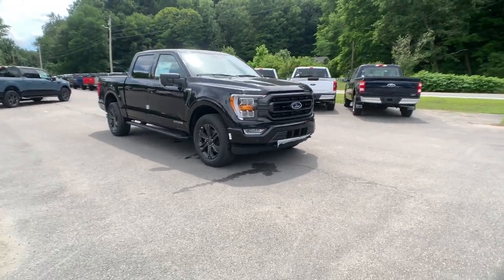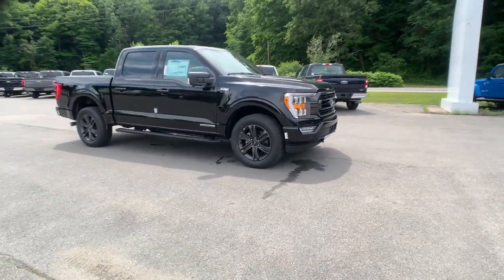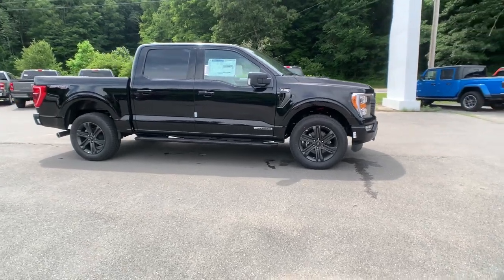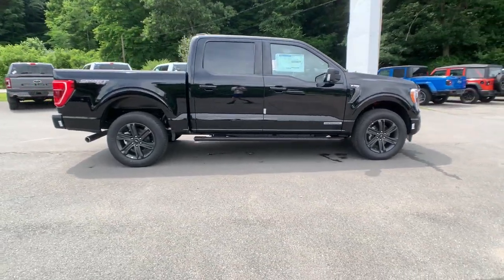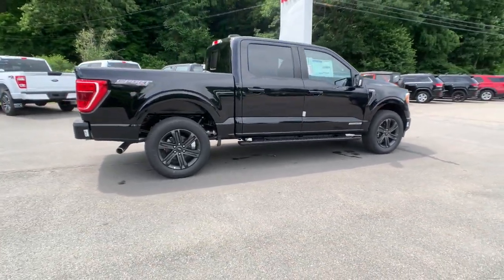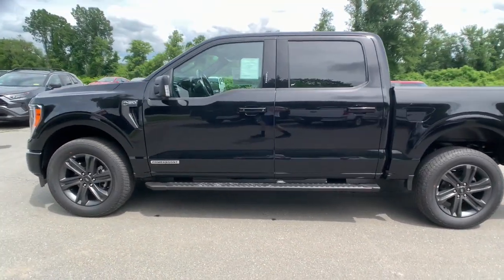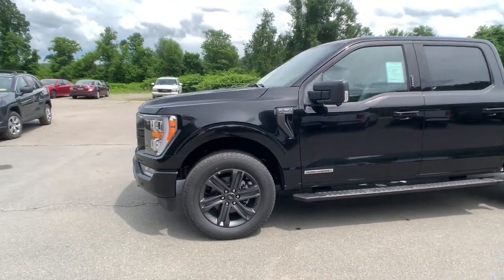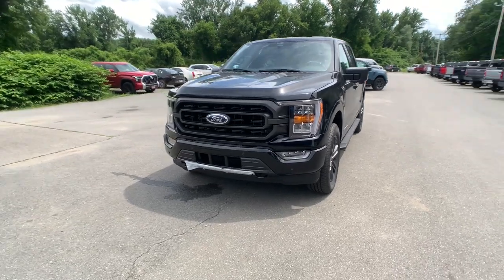2023 Ford F-150 Bellows Falls, Keene, Brattleboro, Claremont, Greenfield F5132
Agate Black Metallic New 2023 Ford F-150 XLT available in 6896 US-5, Westminster, Vermont at Faiths Toyota Ford. Servicing the Bellows Falls, Keene, Brattleboro, Claremont, Greenfield, VT area.

2023 Ford F-150 XLT 50 State Emissions Electronic Transfer Case Part-Time Four-Wheel Drive 70-Amp/Hr 610CCA Maintenance-Free Battery w/Run Down Protection 200 Amp Alternator Towing Equipment -inc: Trailer Sway Control Trailer Wiring Harness HD Shock Absorbers Electric Power-Assist Speed-Sensing Steering Single Stainless Steel Exhaust 26 Gal. Fuel Tank Auto Locking Hubs Double Wishbone Front Suspension w/Coil Springs Solid Axle Rear Suspension w/Leaf Springs 4-Wheel Disc Brakes w/4-Wheel ABS Front And Rear Vented Discs Brake Assist Hill Hold Control and Electric Parking Brake Regular Box Style Steel Spare Wheel Chrome Rear Step Bumper Black Door Handles Fixed Rear Window w/Defroster Deep Tinted Glass Black Grille w/Chrome Surround Tailgate Rear Cargo Access Cargo Lamp w/High Mount Stop Light Perimeter/Approach Lights Headlights-Automatic Highbeams Radio w/Seek-Scan Clock Speed Compensated Volume Control and Radio Data System Fixed Antenna 4-Way Driver Seat -inc: Manual Recline and Fore/Aft Movement 4-Way Passenger Seat -inc: Manual Recline and Fore/Aft Movement 60-40 Folding Split-Bench Front Facing Fold-Up Cushion Rear Seat Manual Tilt/Telescoping Steering Column FordPass Connect 4G Mobile Hotspot Internet Access Rear Cupholder Cruise Control w/Steering Wheel Controls Urethane Gear Shifter Material Interior Trim -inc: Metal-Look Instrument Panel Insert Cabback Insulator and Chrome/Metal-Look Interior Accents Day-Night Rearview Mirror Driver And Passenger Visor Vanity Mirrors Mini Overhead Console w/Storage and 1 12V DC Power Outlet Fade-To-Off Interior Lighting Front And Rear Map Lights Instrument Panel Bin Dashboard Storage Interior Concealed Storage Driver / Passenger And Rear Door Bins and Locking 1st Row Underseat Storage Delayed Accessory Power Outside Temp Gauge Analog Appearance 2 Seatback Storage Pockets Manual Adjustable Front Head Restraints and Manual Adjustable Rear Head Restraints Securilock Anti-Theft Ignition (pats) Immobilizer 1 12V DC Power Outlet ABS And Driveline Traction Control Side Impact Beams Dual Stage Driver And Passenger Seat-Mounted Side Airbags Reverse Sensing System Rear Parking Sensors Pre-Collision Assist with Automatic Emergency Braking (AEB) Driver Monitoring-Alert Collision Mitigation-Rear Tire Specific Low Tire Pressure Warning Dual Stage Driver And Passenger Front Airbags Mykey System -inc: Top Speed Limiter Audio Volume Limiter Early Low Fuel Warning Programmable Sound Chimes and Beltminder w/Audio Mute Safety Canopy System Curtain 1st And 2nd Row Airbags Outboard Front Lap And Shoulder Safety Belts -inc: Rear Center 3 Point Height Adjusters and Pretensioners Rear child safety locks Faiths Toyota Ford Westminster VT 05158
50 State Emissions|Electronic Transfer Case|Part-Time Four-Wheel Drive|70-Amp/Hr 610CCA Maintenance-Free Battery w/Run Down Protection|200 Amp Alternator|Towing Equipment -inc: Trailer Sway Control|Trailer Wiring Harness|HD Shock Absorbers|Front Anti-Roll Bar|Electric Power-Assist Speed-Sensing Steering|Single Stainless Steel Exhaust|26 Gal. Fuel Tank|Auto Locking Hubs|Double Wishbone Front Suspension w/Coil Springs|Solid Axle Rear Suspension w/Leaf Springs|4-Wheel Disc Brakes w/4-Wheel ABS, Front And Rear Vented Discs, Brake Assist, Hill Hold Control and Electric Parking Brake|Regular Box Style|Steel Spare Wheel|Clearcoat Paint|Chrome Rear Step Bumper|Black Side Windows Trim|Black Door Handles|Fixed Rear Window w/Defroster|Deep Tinted Glass|Aluminum Panels|Black Grille w/Chrome Surround|Tailgate Rear Cargo Access|Cargo Lamp w/High Mount Stop Light|Perimeter/Approach Lights|Headlights-Automatic Highbeams|Radio w/Seek-Scan, Clock, Speed Compensated Volume Control and Radio Data System|Fixed Antenna|4-Way Driver Seat -inc: Manual Recline and Fore/Aft Movement|4-Way Passenger Seat -inc: Manual Recline and Fore/Aft Movement|60-40 Folding Split-Bench Front Facing Fold-Up Cushion Rear Seat|Manual Tilt/Telescoping Steering Column|FordPass Connect 4G Mobile Hotspot Internet Access|Front Cupholder|Rear Cupholder|Compass|Cruise Control w/Steering Wheel Controls|HVAC -inc: Underseat Ducts|Locking glove box|Full Cloth Headliner|Urethane Gear Shifter Material|Interior Trim -inc: Metal-Look Instrument Panel Insert, Cabback Insulator and Chrome/Metal-Look Interior Accents|Day-Night Rearview Mirror|Driver And Passenger Visor Vanity Mirrors|Mini Overhead Console w/Storage and 1 12V DC Power Outlet|Fade-To-Off Interior Lighting|Front And Rear Map Lig